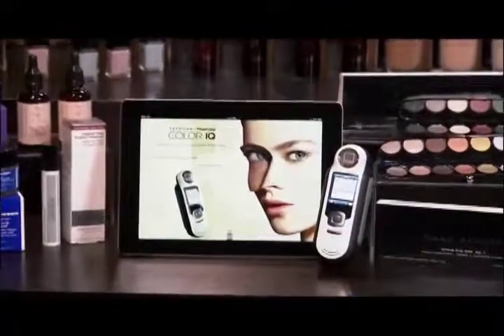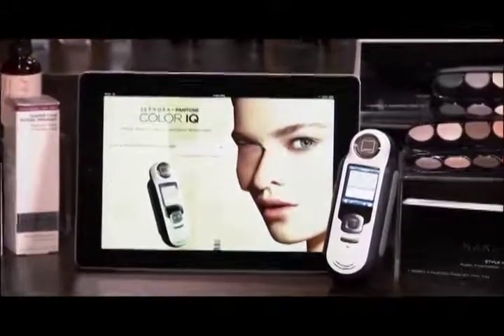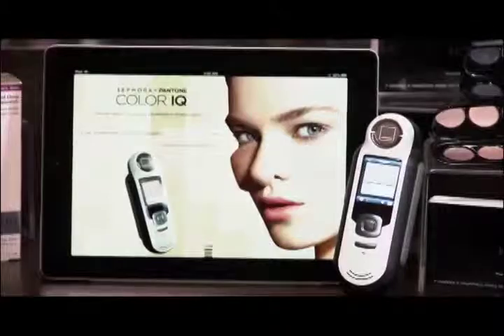Sephora product demo with Rebekah George Beauty Expert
As seen on ABC Good Morning America & NBC Today show Rebekah George is the premier healthy, beauty and lifestyle expert of today.